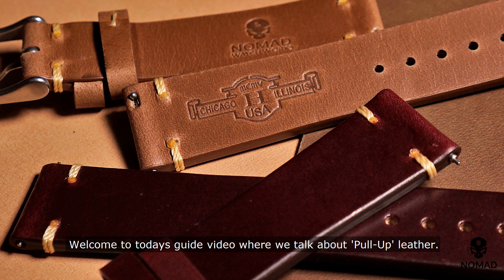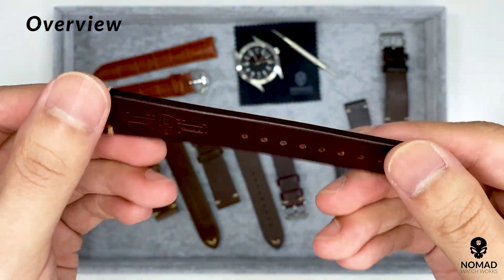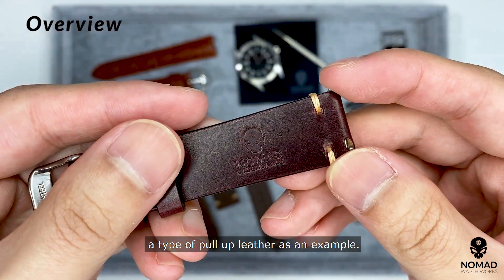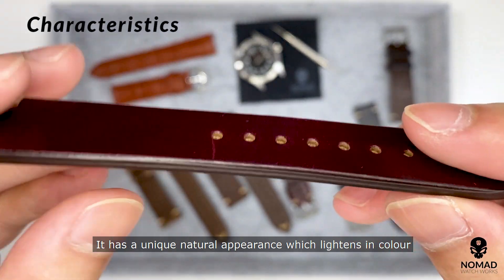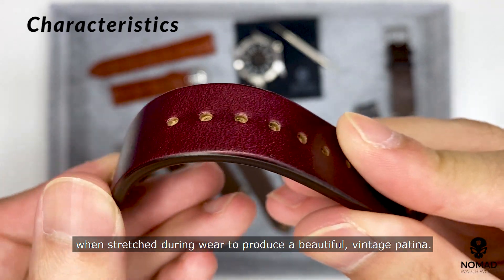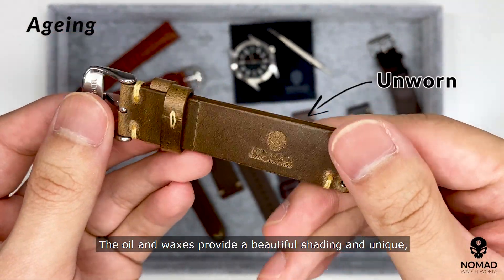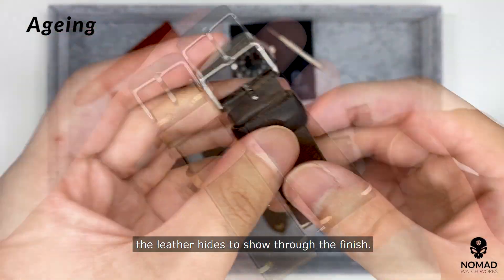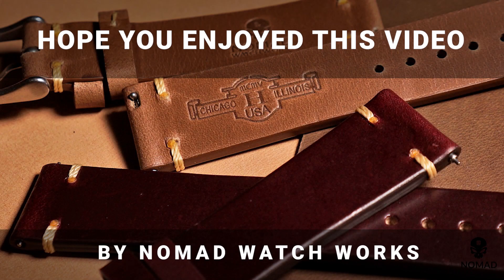What is Pull up Leather - Leather Guide - By Nomad Watch Works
What is pull leather and what is so unique about them?

Also known as oil waxed leather, Pull Up leather is a type of aniline leather that is coloured with aniline dyes that are sealed using natural oils and/or waxes instead of paints, pigments and top coats. They end up having a coloured wax or oil finish on the top that wears and ages beautifully.

The more pull-up leather is handled, the more it resembles distressed leather. Wrinkles and marks become inherent parts of the leather. While it is possible to rub out some scratches with the natural oils on your finger or thumb, most marks and creases incurred during handling become a lasting part of the product.

About Horween Chromexcel (CXL):
Chromexcel is the original pull-up leather; using time honored techniques and formulas that were developed nearly 100 years ago.  Chromexcel is still produced in the United States using a bark retannage from a proprietary recipe, and then genuine hot stuffed with our secret blend of natural oils and greases. Chromexcel is characterized by a rich pull-up in full aniline, hand rubbed finishes.  Made to this day with old world craftsmanship, modern Chromexcel carries on a long history of superior comfort and durability.